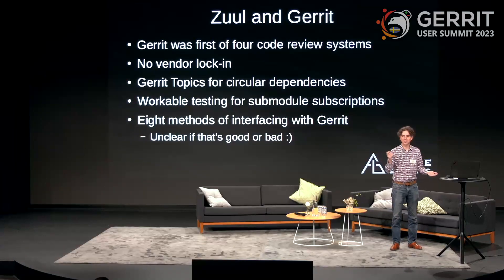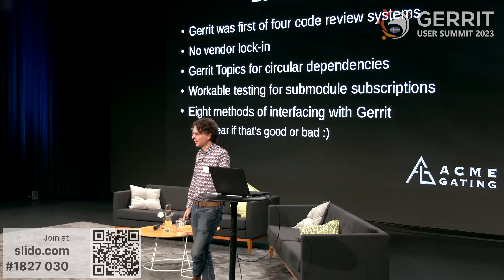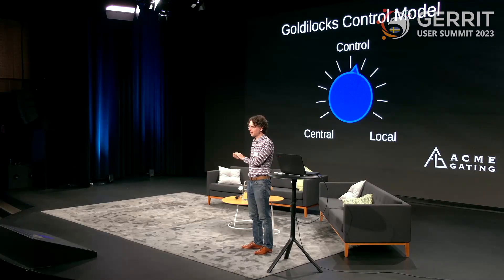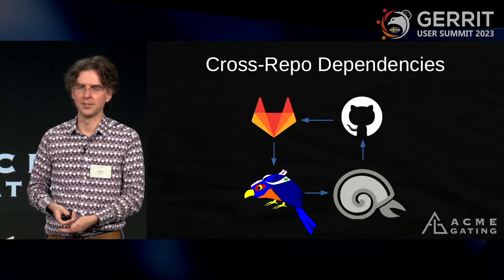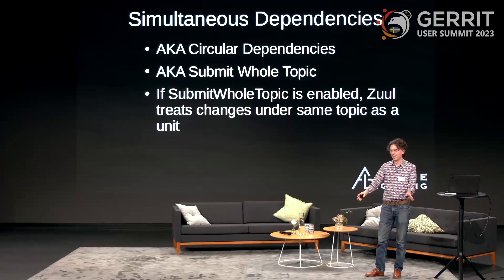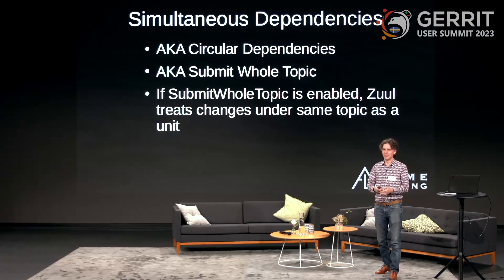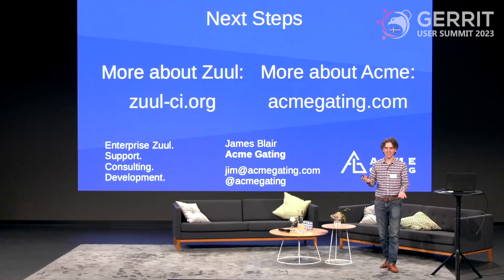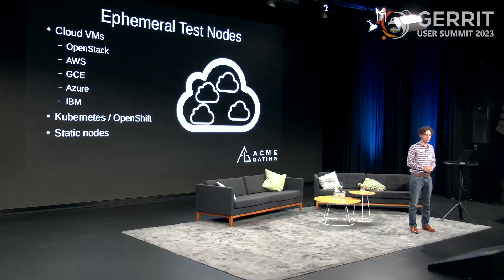Zuul: Project Gating for Gerrit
Gerrit User Summit 2023 - Hosted by Volvo in Gothenburg.
Zuul is a project gating system, which is like a CI/CD system that is primarily focused on ensuring multiple changes are well-tested with each other before being merged.

Zuul was originally written for Gerrit, and as such, has a special relationship with it. Zuul takes advantage of Gerrit topics to support circular dependencies between changes. It may be the only CI system that can do something reasonable with Gerrit submodule subscriptions. And it recently added its eighth method of interfacing with Gerrit.

In addition to all this love for Gerrit, Zuul also seamless integrates with other code review systems allowing teams to use its cross-project dependency features to test changes in Gerrit and GitHub/Gitlab/etc together.

This presentation will provide an overview of Zuul, how it integrates with Gerrit, and recent updates to support new features in Gerrit.

By James Blair, Acme Gating